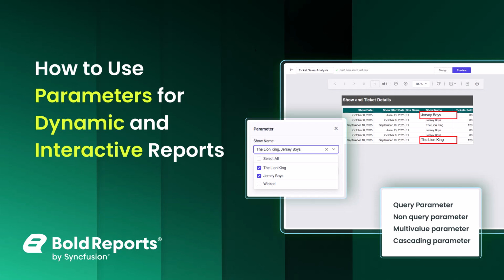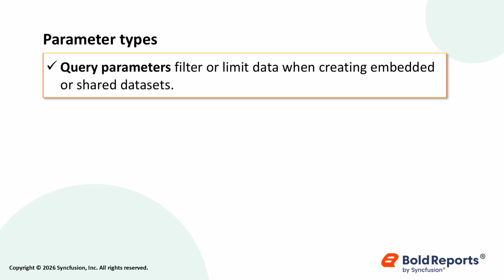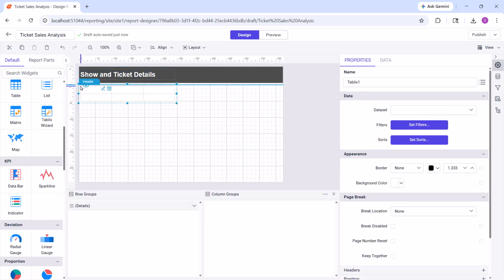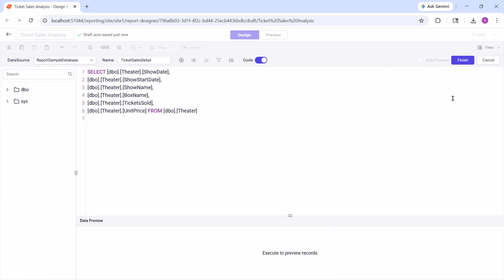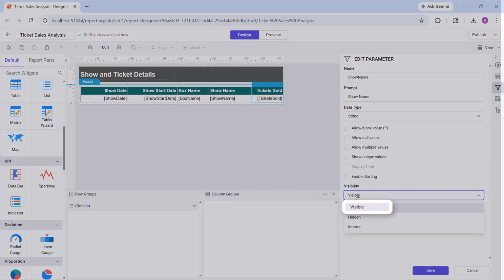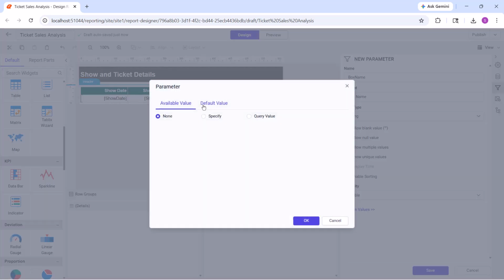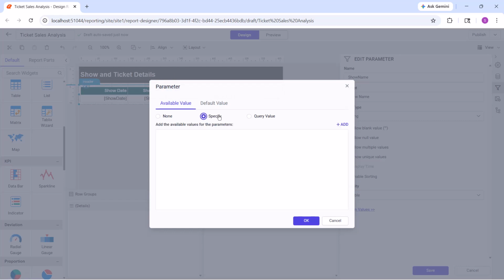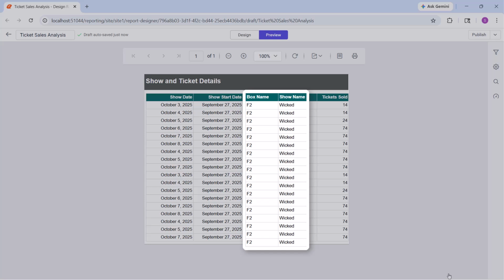Use Parameters for Dynamic and Interactive Reports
Learn how to use Report Viewer parameters for dynamic and interactive reports. In this video, I will show you how to use dataset query, non-query, multivalue, and cascading parameters in reports to filter data from data sources.

Bookmark details
[00:00] Introduction
[00:36] Overview of parameters
[03:05] Dataset query parameter
[05:14] Non-query parameter
[05:58] Multivalue parameter
[06:46] Cascading parameter
[07:41] Conclusion